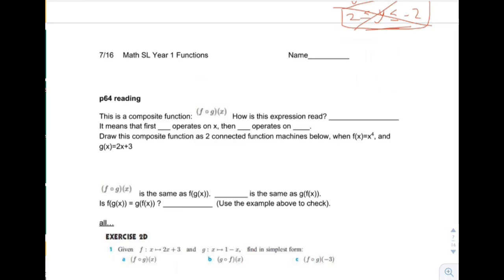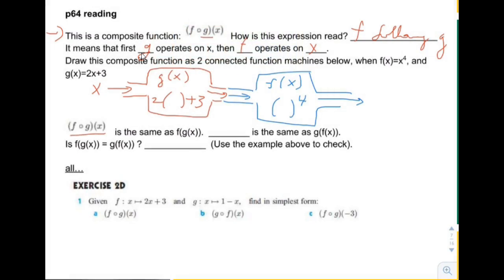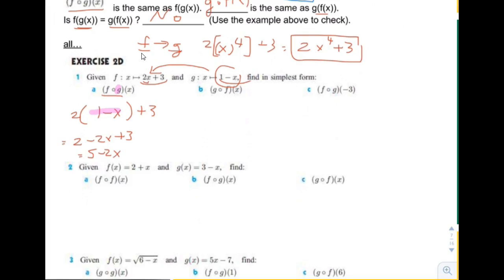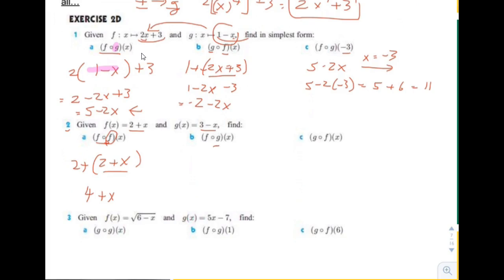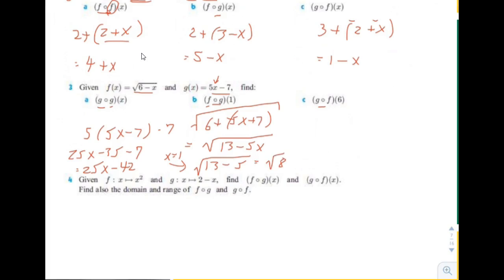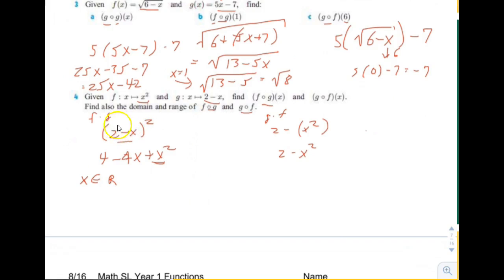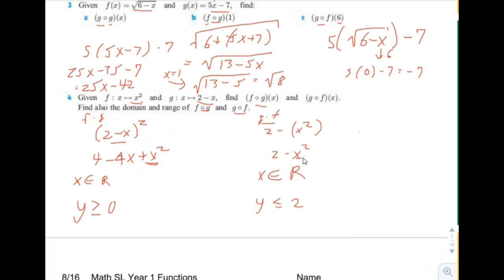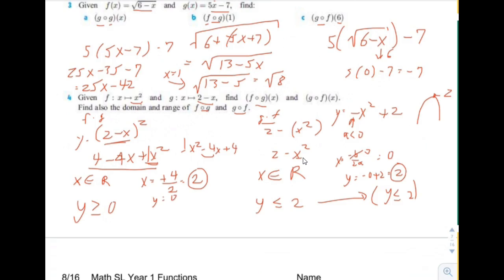Math SL functions p7